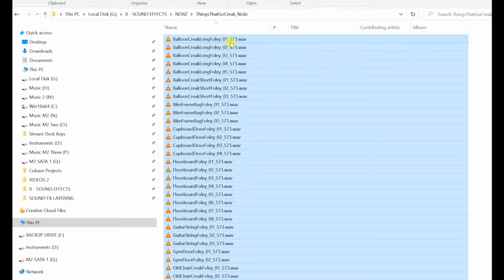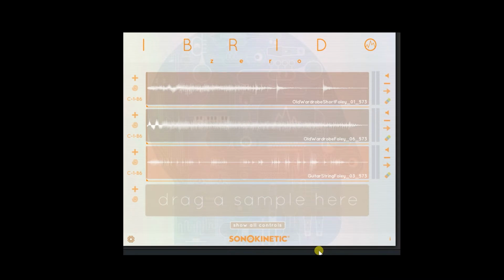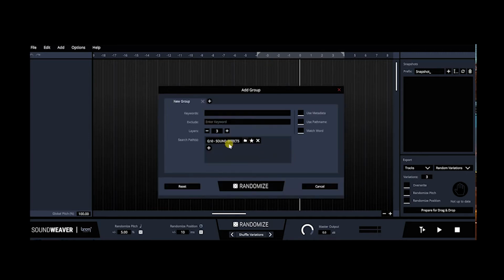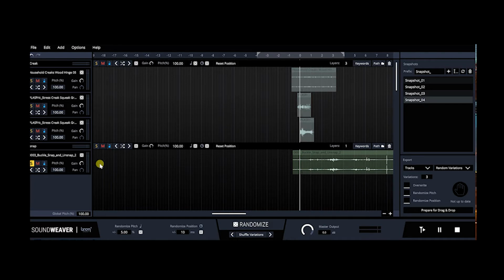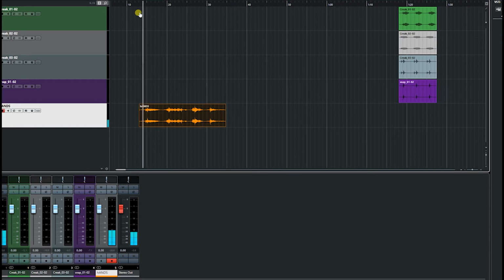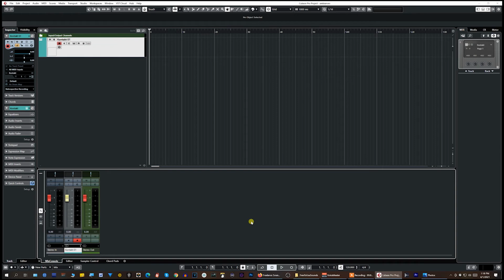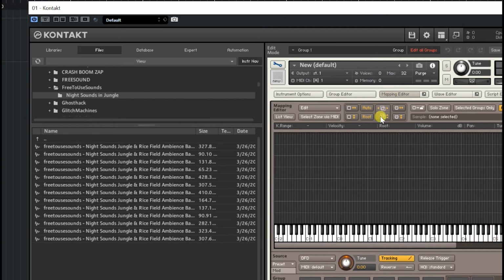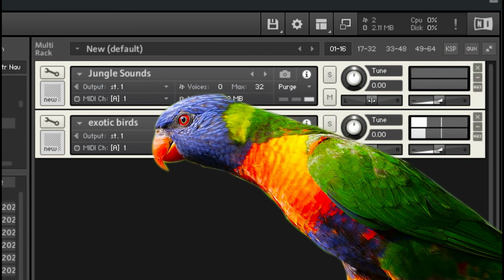Take Your Sound FX to the MAX with IBRIDO ZERO and SOUNDWEAVER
Tips and tricks to take your sound effects to another level using Sonokinetic's IBRIDO ZERO and Boom Library's SOUNDWEAVER.  Plus how to make a playable Sound Effects instrument in Kontakt or any sampler. #2 in my series of 3 videos on sound effects.

0:00 Introduction
1:02  Ibrido Zero
2:54  Soundweaver
5:54 Making a Sound FX instrument in a sampler (Kontakt)
9:10 Wrap Up